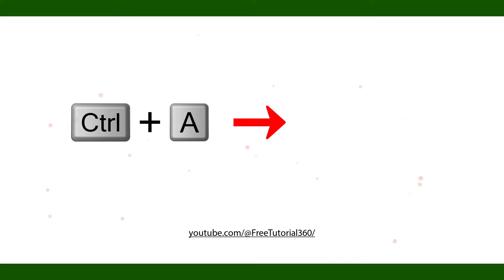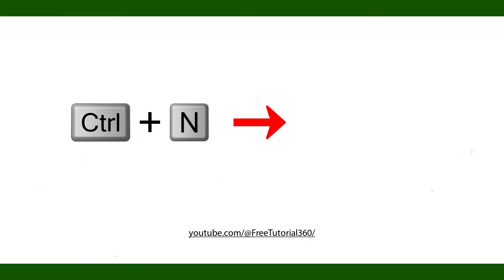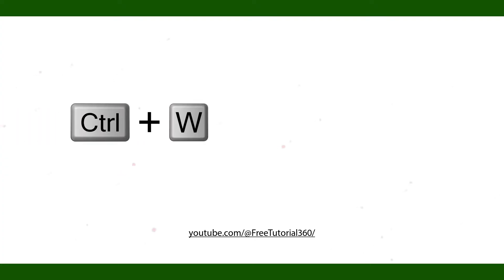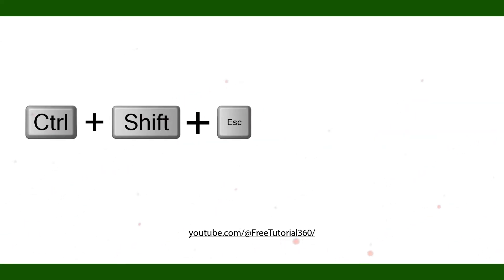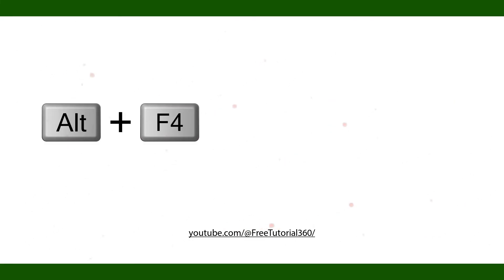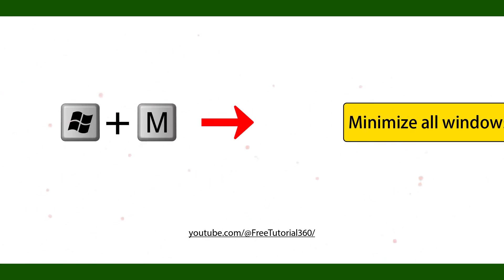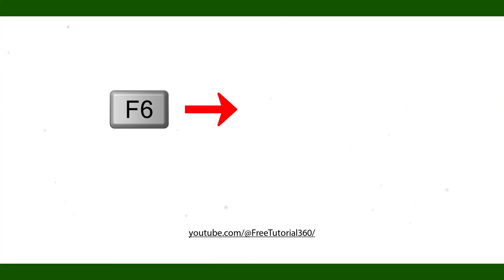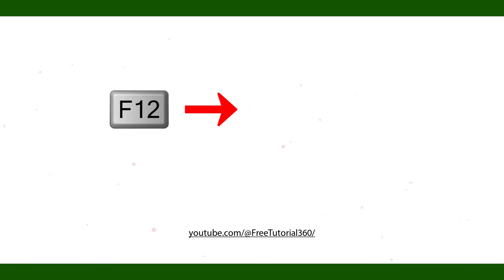Computer Shortcuts | Keyboard Shortcuts in Windows || Basic Computer Shortcut Keys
Windows Basics: Keyboard Shortcuts in Windows